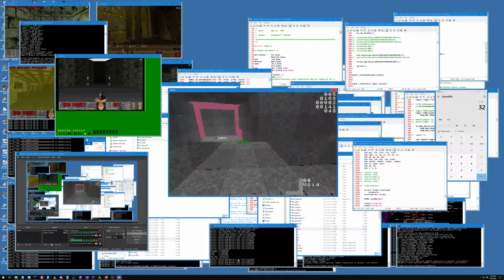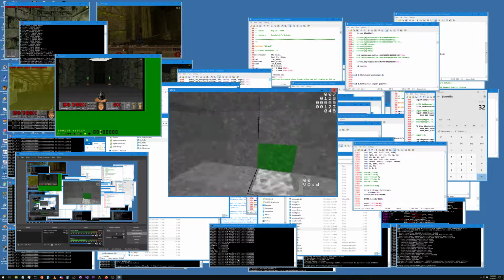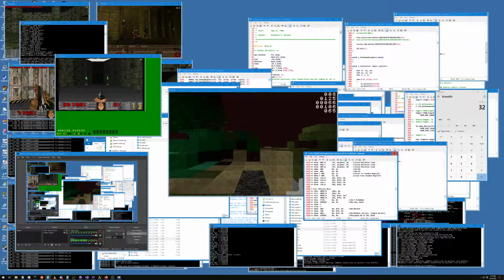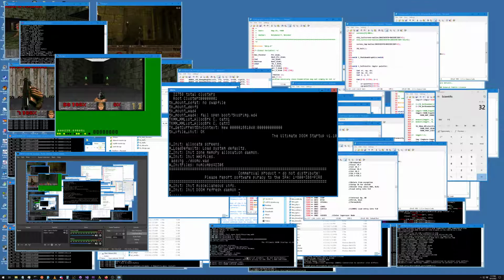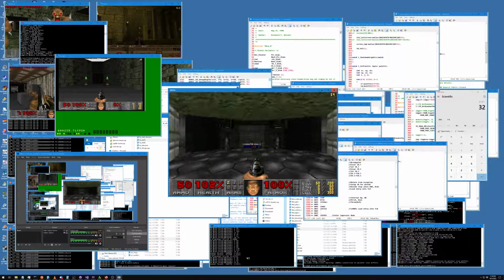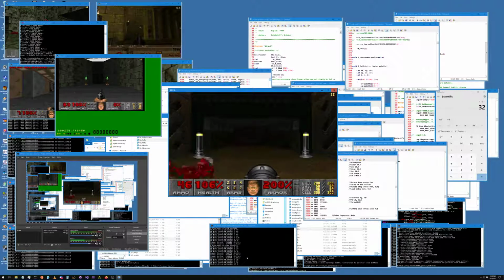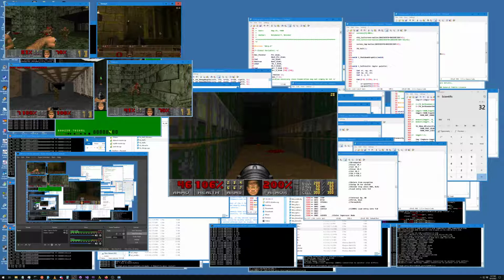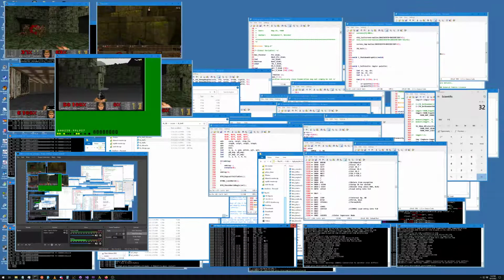Back ported BGBTech3 to BJX2, BJX2 status update.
My ability to speak still eludes me...

Development on my BJX2 ISA continues. Recently back-ported my BGBTech3 engine to BJX2, and have it running at semi-usable speeds at 50MHz (still using TKRA-GL for rendering), albeit with a painfully short draw distance.

Though, was initially being shown with an unrealistically fast speed (in the emulator) of 157 MHz. Then was later shown at the (proper) 50 MHz.

There isn't a whole lot new in terms of ISA level or micro-architecture level features as of late. Most recent performance improvements have mostly been due to debugging stuff and tweaking stuff in my compiler to produce "slightly less awful" output from the code generator.

There are now some faster low-precision SIMD operations (S.E8.F16.z7), but these were not used in the BT3 back-port as currently it seems to need full Binary32 precision for some things to work correctly (could be fixed with some renderer tweaks).

Also added an instruction to allow addressing the first 4K or 8K of the ".data" section in a single 32-bit instruction (vs needing a 64-bit encoding), which was one of the "more helpful" recent additions (can address roughly 95% of global-variable accesses on average when globals are sorted by access frequency; also sorting the global variables seems to help performance slightly as well).